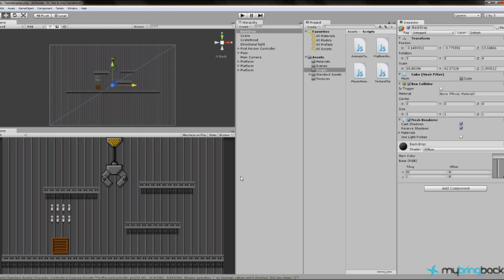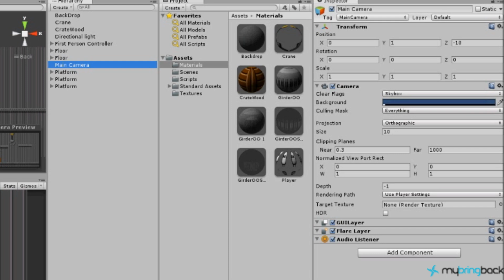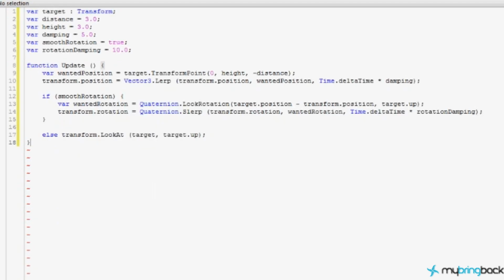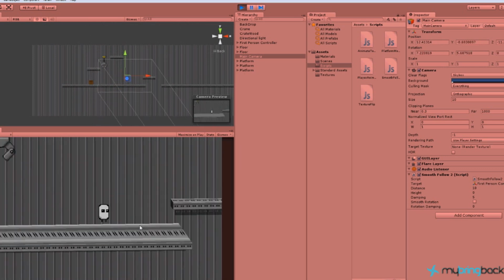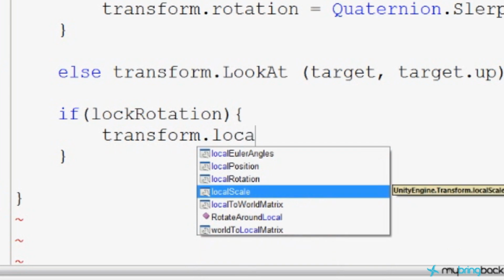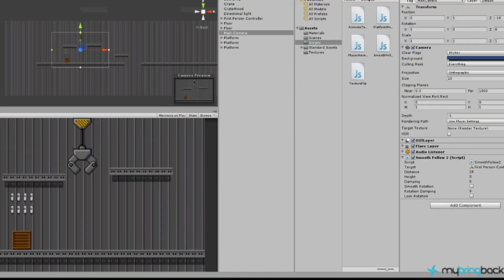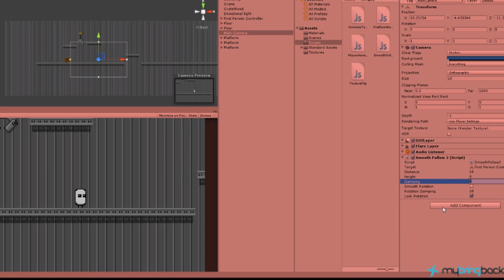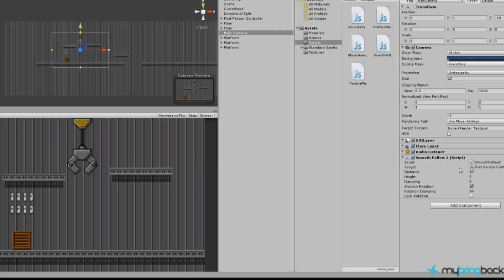Unity 2D Game Development 8 A: Camera Mechanics